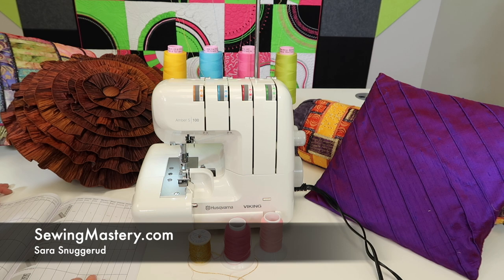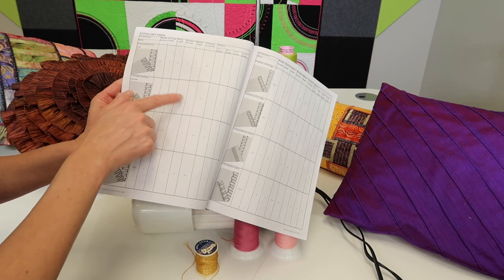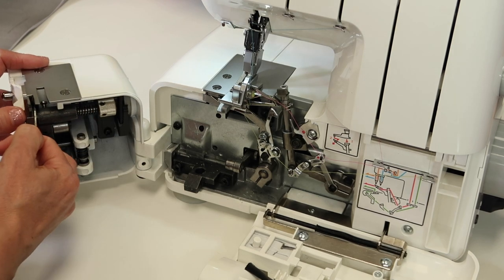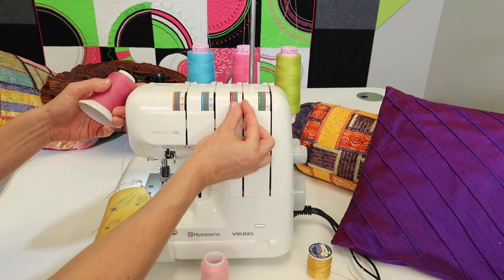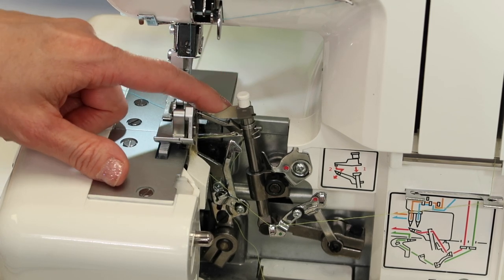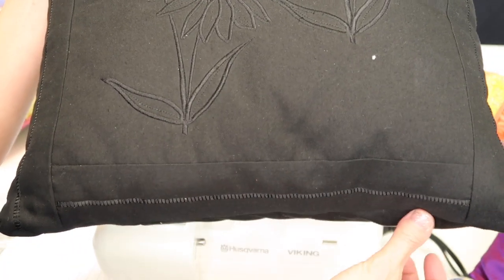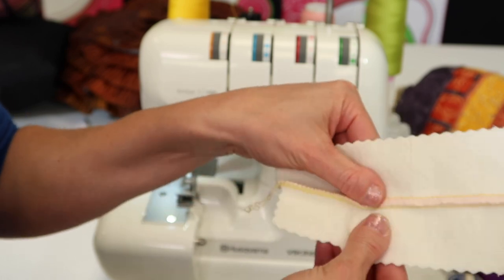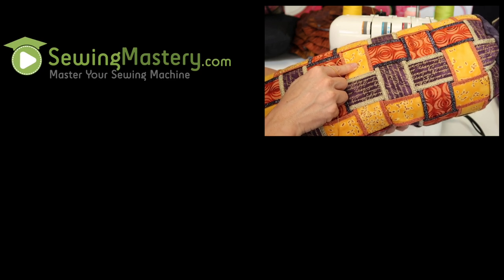Viking Amber S 100 Serger Part 6 - Decorative Stitches & Optional Feet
Learn how to use, thread, and serge all the overlock stitches built into the Husqvarna Viking Amber S 100 serger.

Mettler Seracor Serger Thread
Woolly Nylon
Razzle Dazzle
Needle Threader